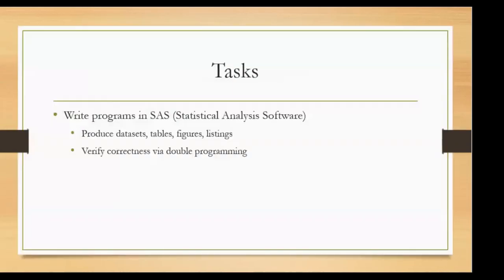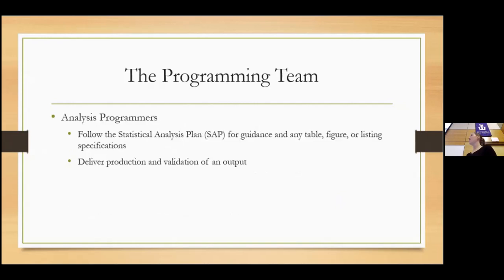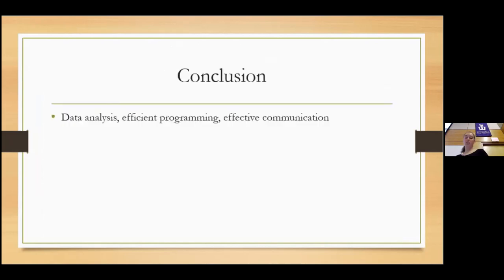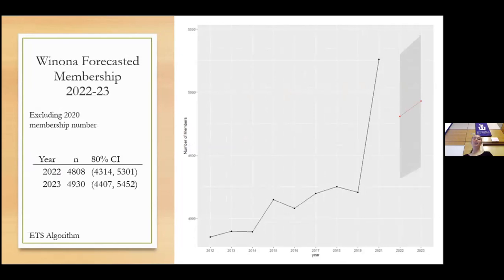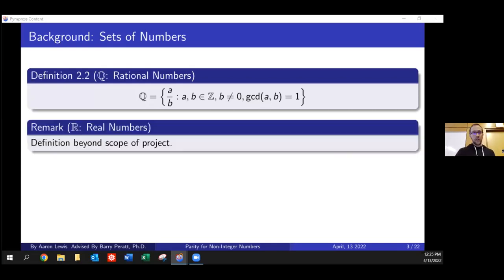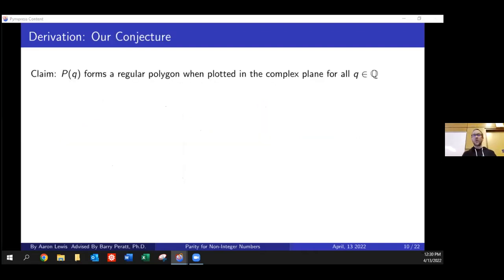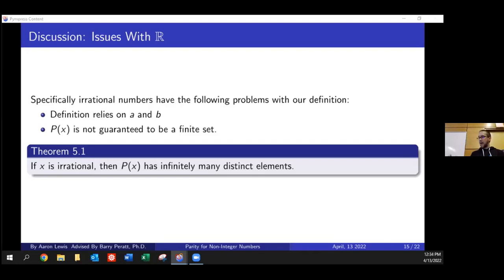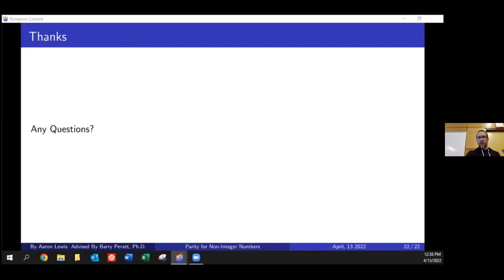WSU Department of Mathematics & Statistics Student Seminar: Carly Vandenhouten and Aaron Lewis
This video is part of the Student Seminar Series for the Department of Mathematics & Statistics at Winona State University.  The presenters were Carly Vandenhouten and Aaron Lewis.  This seminar took place on April 13, 2022.

0:00 Carly Vandenhouten Presentation
16:10 Aaron Lewis Presentation